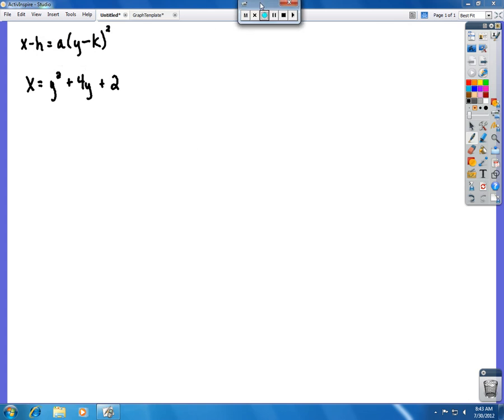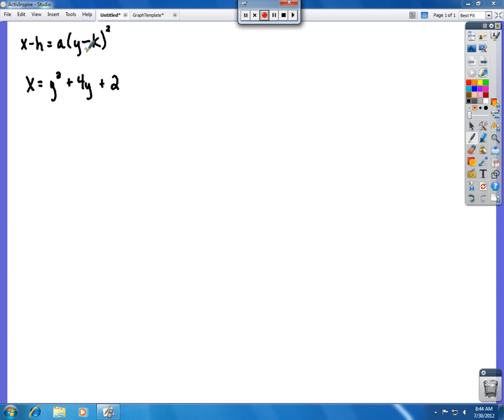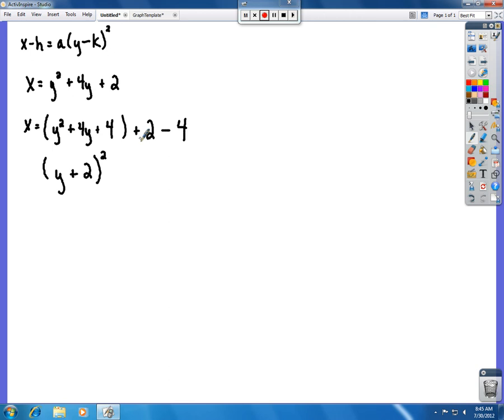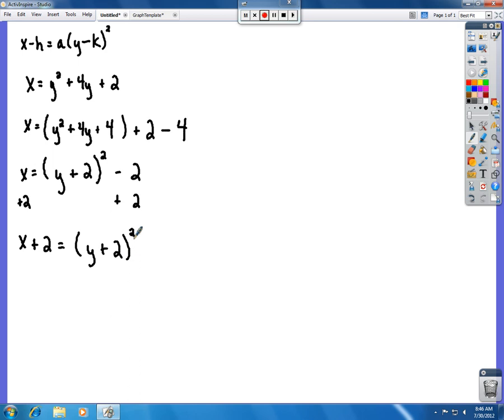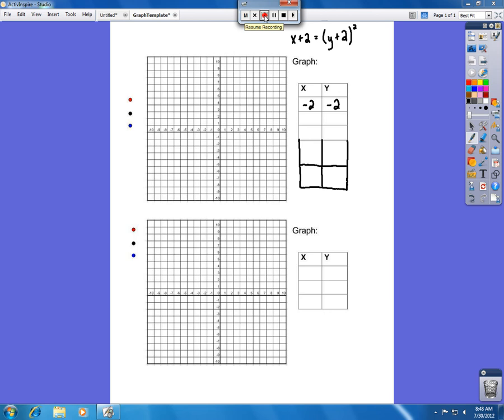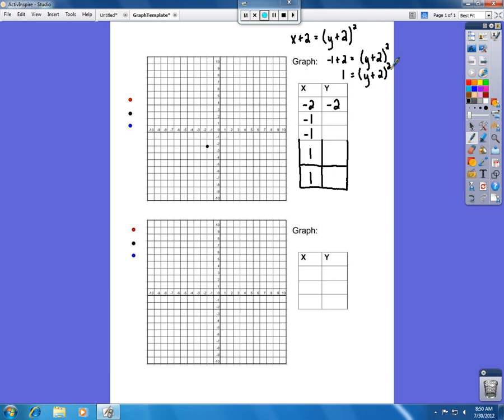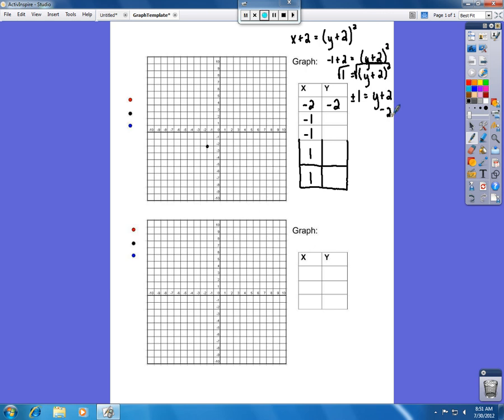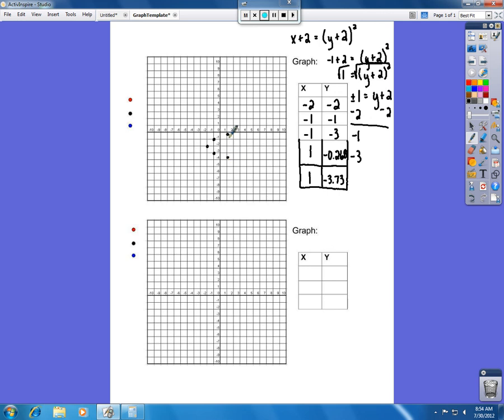Leigh 6 1 No 13